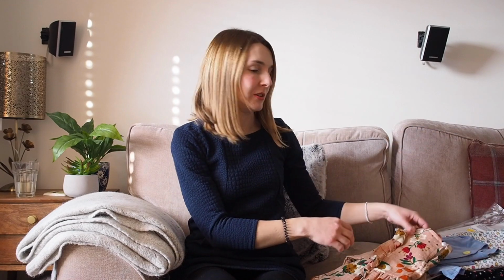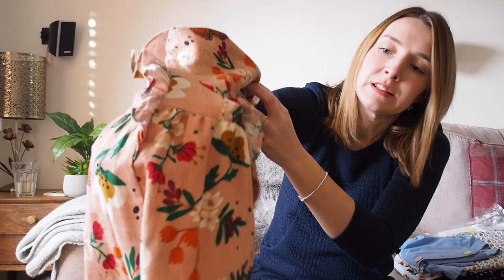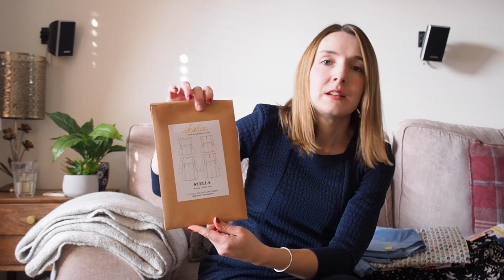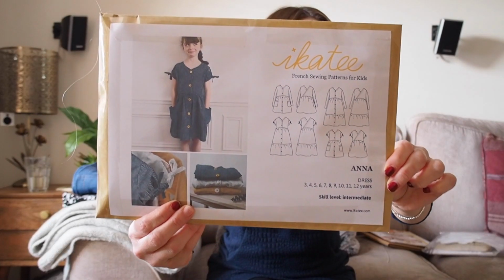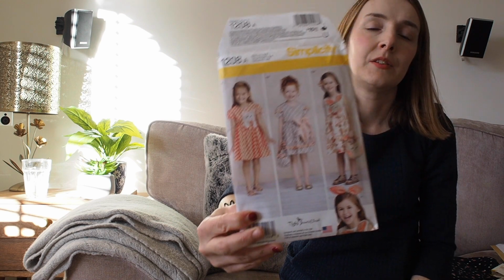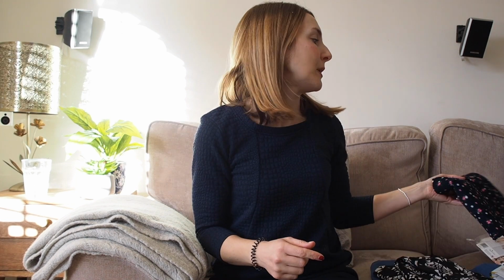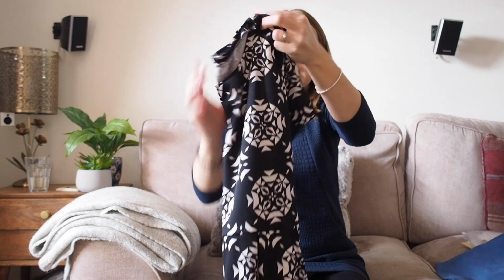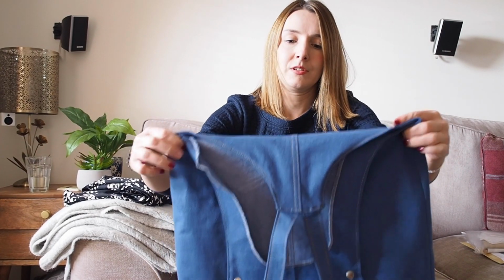Sew and Tell - what I made in November and December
Better late than never, my ‘Sew and Tell’ vlog chatting all about my makes from November and December 2019.  Some of the makes use fabrics from my Fabric Haul vlog back in October and the link for that video is below if you’d like to watch.

All of the information on the patterns and fabrics I talk about should be below but do comment or message me if I’ve missed anything:

Ikatee Couture Anna Dress (website as above) Hedgehog cotton poplin fabric from Minerva

Photos of my daughter wearing the finished dress can be seen on my Instagram account

Pattern Simplicity 1208 version B without any of the applique or trims.

Navy floral print needlecord from The Fabric Guys – the link for my full blog pattern and fabric review can be found here

Nemesia Dress by Glasshouse patterns My full pattern review of this dress can be found

*Just to be absolutely clear some of the products I’ve linked may be affiliate links meaning that should you choose to purchase via any of them I may earn a small commission at no extra cost to you.   I have not been paid to recommend any of them and all opinions are my own*